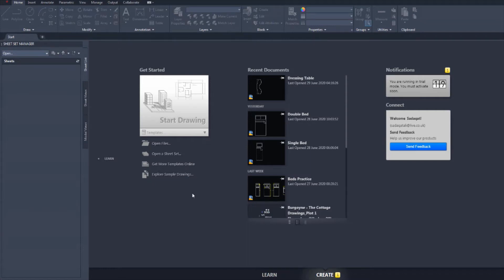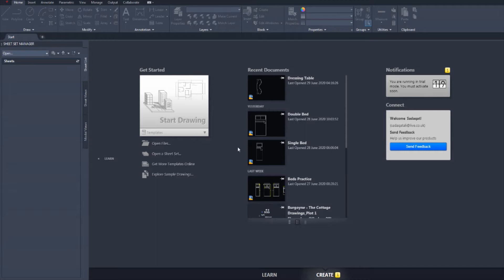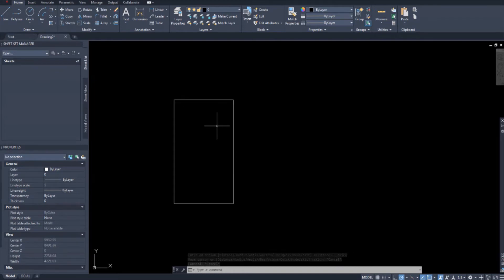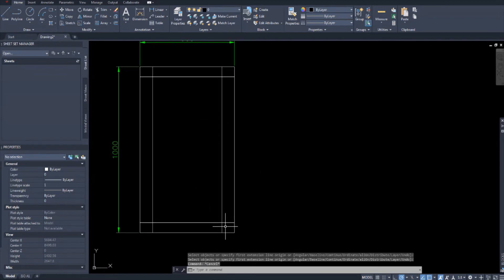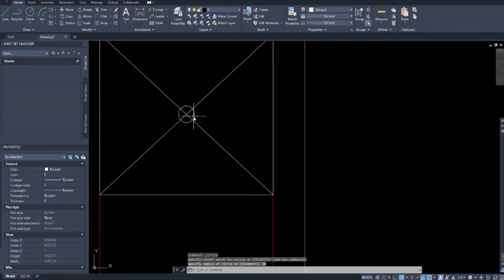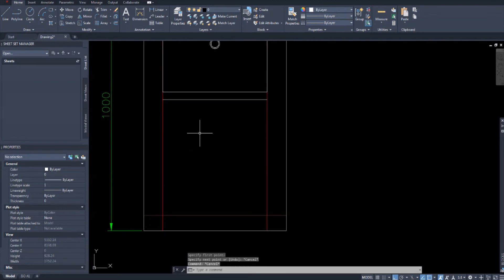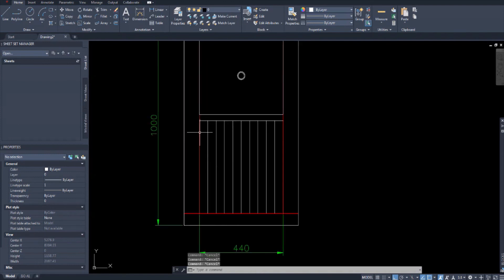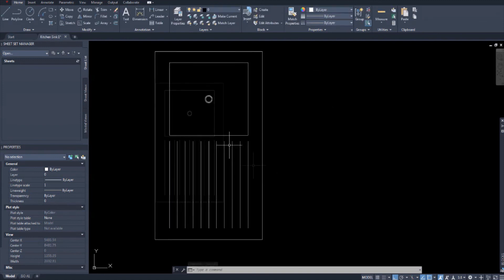Autocad LT for Architecture 04 Drawing Architectural Items - Kitchen SINK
When using AutoCAD LT for architecture, everything is drawn manually, this means we need to draw our own architectural items or furniture such as beds, tables, sinks, everything. Though we love to draft our plans and objects, it is efficient to automate whatever you can, and so we aim to draw all of our objects ONCE only and create an object library so that we can simply just import them into our plans instead of drawing them from scratch again and again.
IN THIS VIDEO, we are going to draw a KITCHEN SINK, this is the first video for the kitchen furniture drawings.

As we draw them, we need to keep in mind that these objects need to be drawn in proportion with eachother. If you draw a bed and save it somewhere, you'll also want to make sure that your sink or table drawing is in proportion with the rest of your items, so for that, we need to see the metric or imperial measurement standards for items and draw them accordingly. This will ensure consistency with all items across any plan you decide to draw.

Join us as we continue in future videos to draw the rest of the furniture that we might need for a house plan.